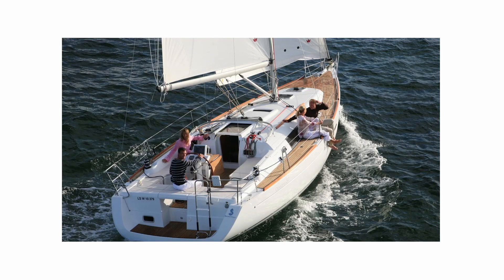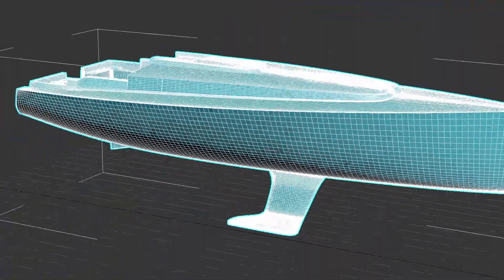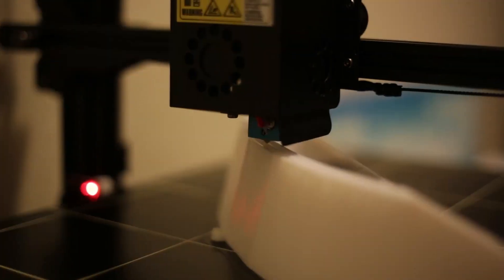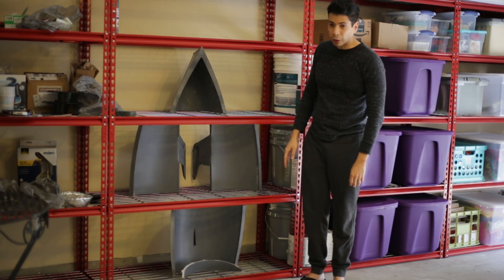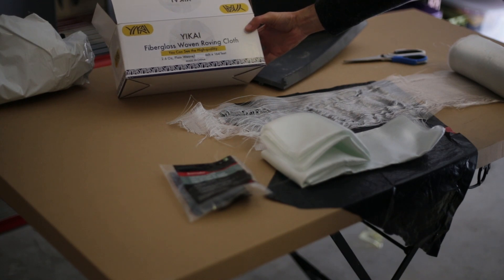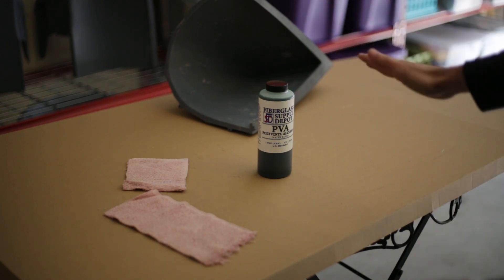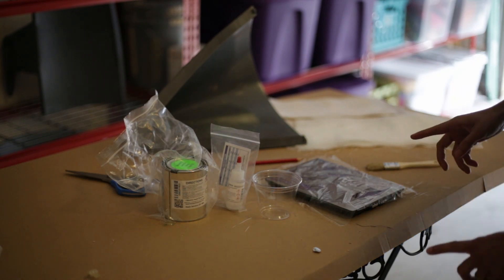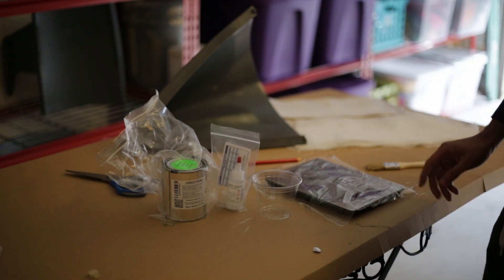RC Beneteau oceanis 37 sailboat build part 1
First video series for building a scale radio-controlled sailboat of the Beneteau Oceanis 37, this is a DIY project in where I did the 3d modeling based on images top and side of the model, then designed a creates molds using 3d printing.

The RC boat will be 1 meter 30 centimeters and it will be constructed on fiber-glass and wood.

Tools:
3D printer
Fiberglass Roller kit
Half Face Respirator

Materials:
3D Printer PLA Filament
FSD Premium Polyester Resin
Gelcoat with Wax
Fiberglass Woven Roving Cloth (2.6 Oz, Plain Weave)
Rexco Partall Paste
Polyvinyl Alcohol
Fiberglass Cloth, 6 Oz
Glass Reinforced Filler

If you buy something it won’t cost you any more but the channel gets a little help to support the channel and allows us to continue to make videos like this. Thank you for the support!